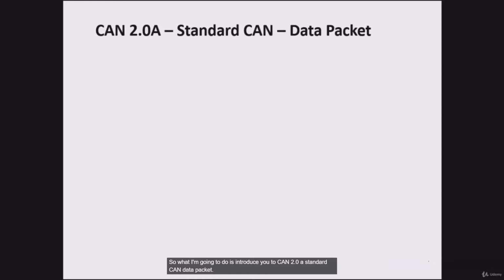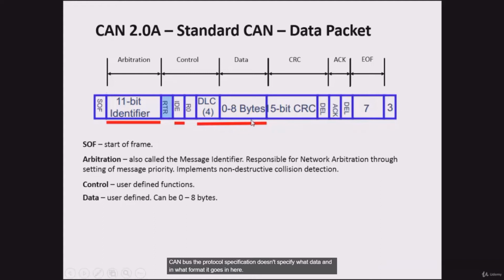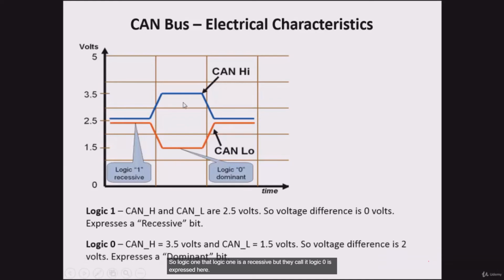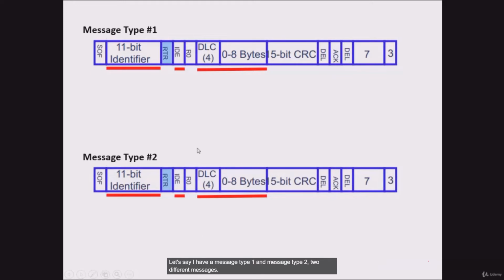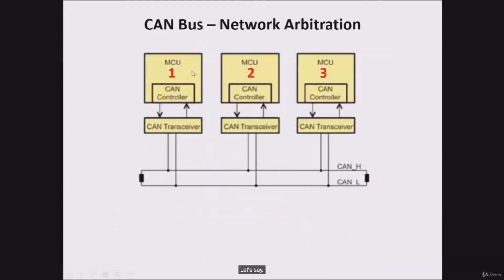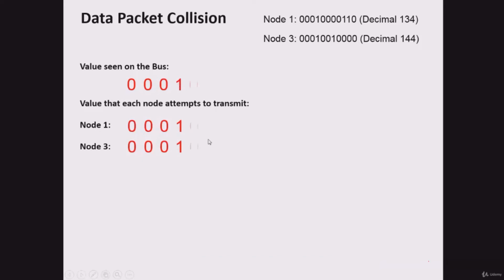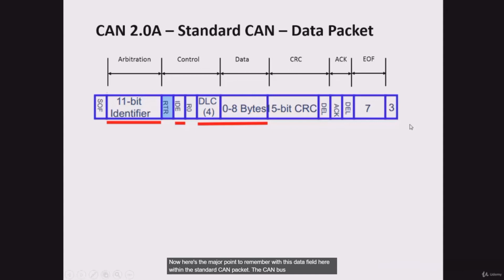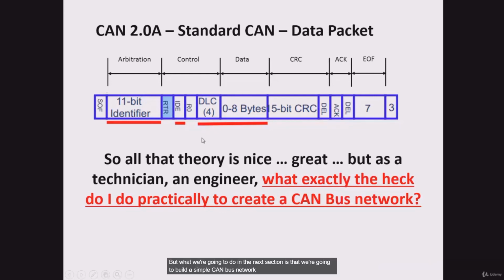Can Bus 9 15